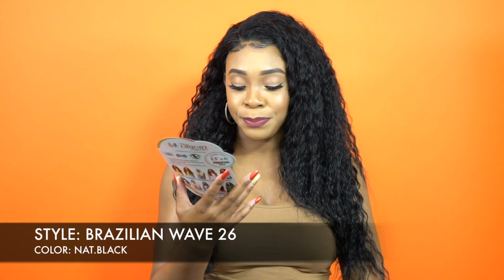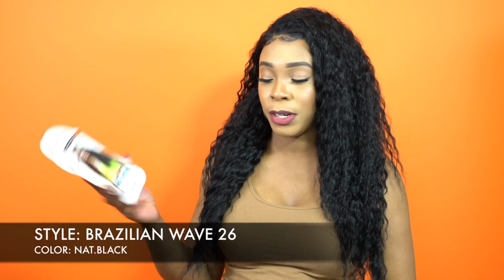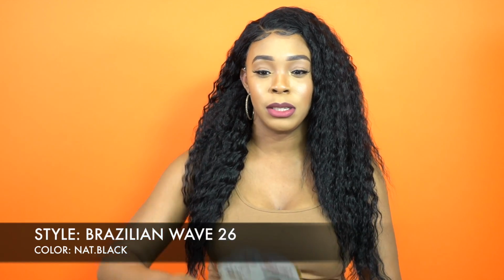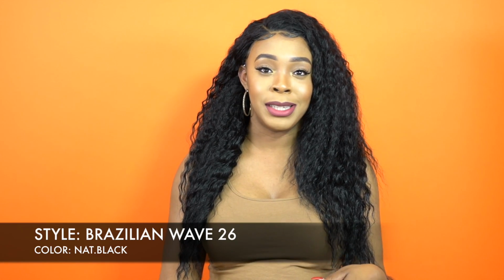Bobbi Boss Human Hair Blend 13X6 Frontal Lace Wig - BRAZILIAN WAVE 26 +GIVEAWAY --/WIGTYPES.COM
COLOR: NAT.BLACK

*Lace front
*13x6 frontal wig
*Human hair blend
*Big head friendly
*Light yaky texture
*With baby hair
*26'' long

AVAILABLE COLORS:
613, NAT.BLACK, NAT.BROWN,
T12/613, TTNAT/350, TTNAT/WHT,
TTNAT/GSVR, TTNAT/RED